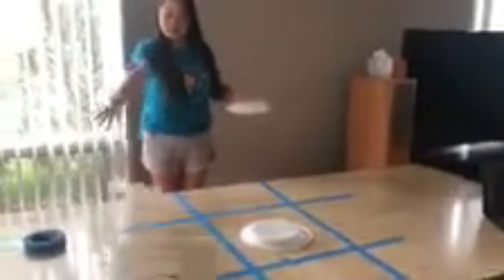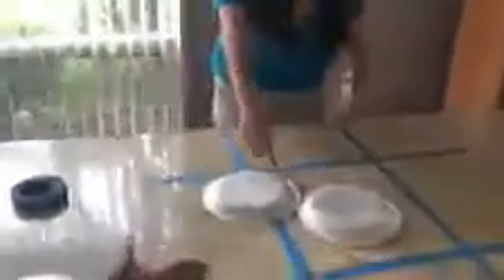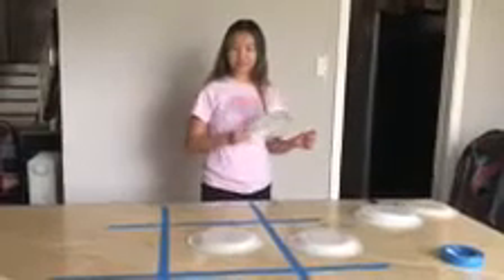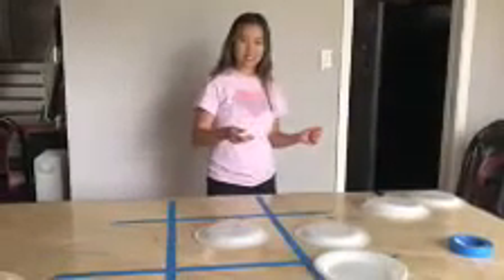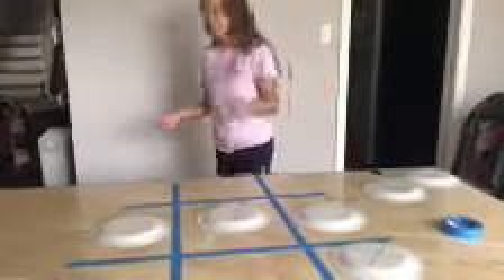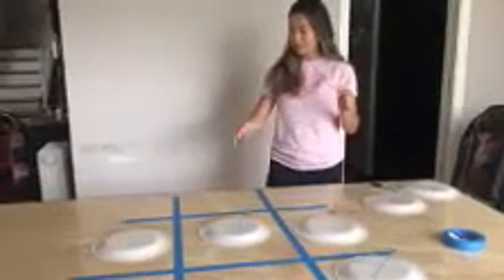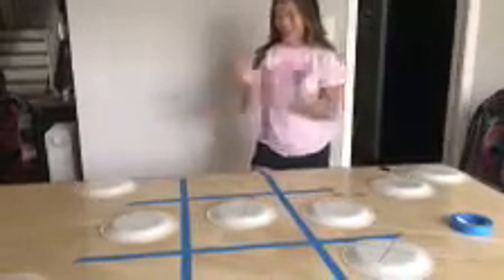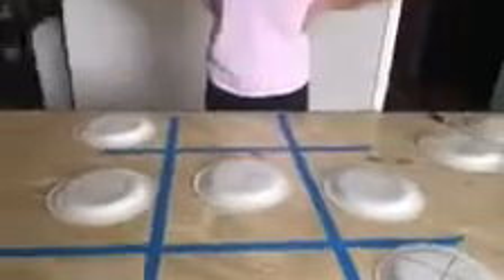Ms. Kayla plays tic tac toe frisbee game